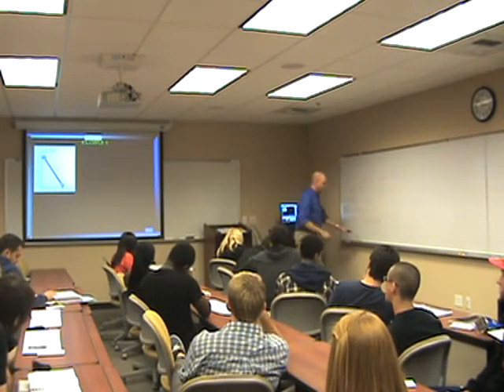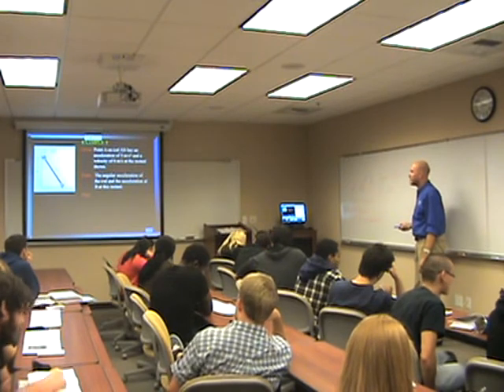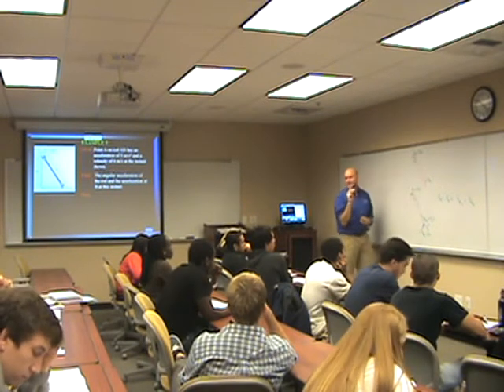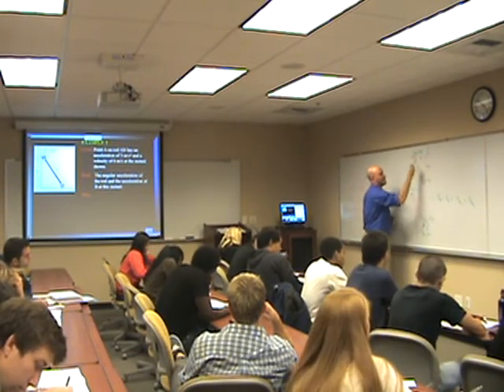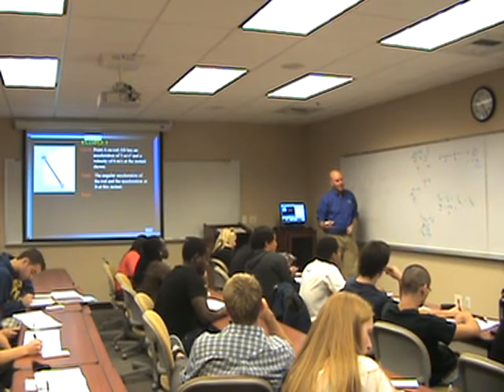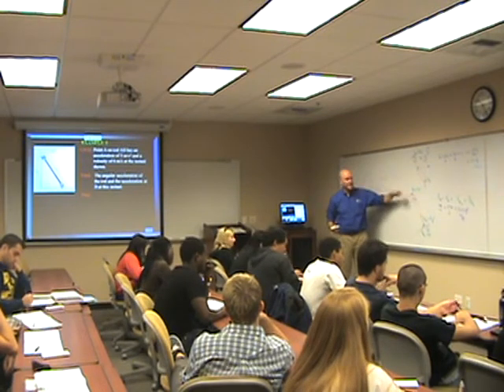Dynamics Lecture 11/2/11